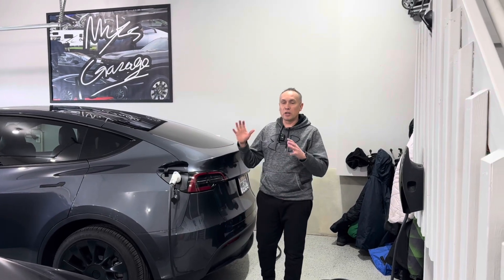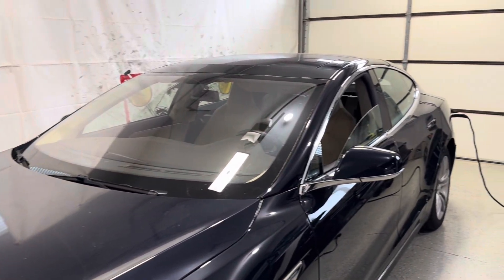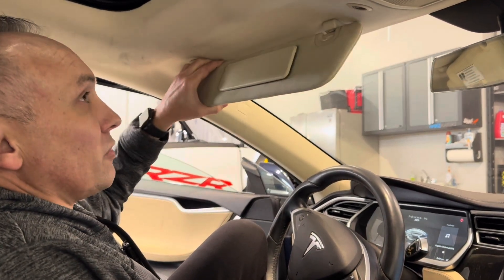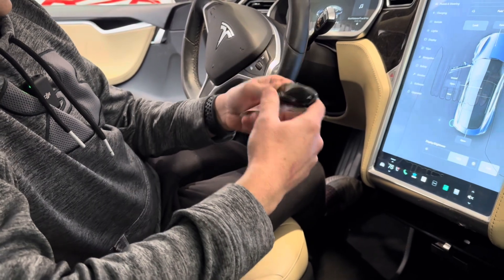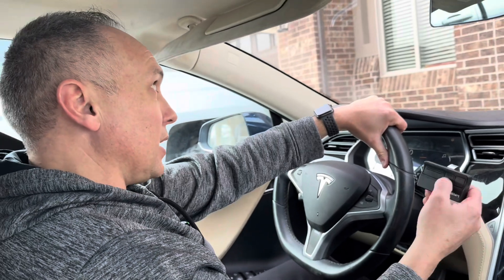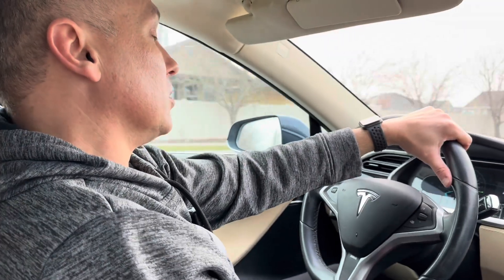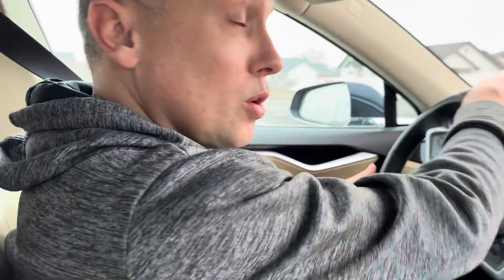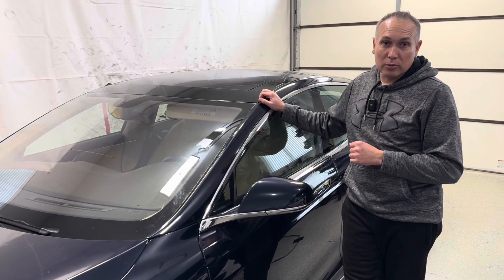I Bought The Cheapest Tesla Model S In The US! 2013 Tesla Model S 85 RWD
This is my recent addition to the garage, a cheap 2013 Tesla Model S 85 RWD.

Tesla Wall Connector